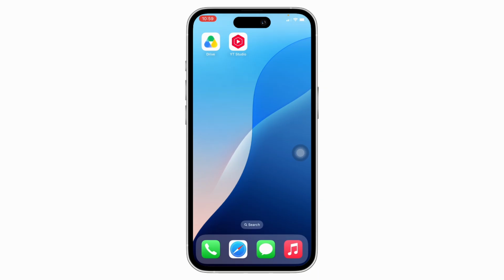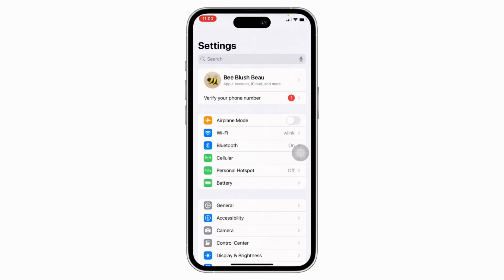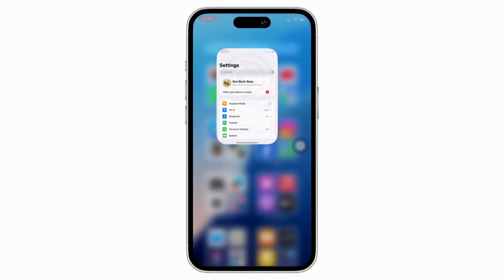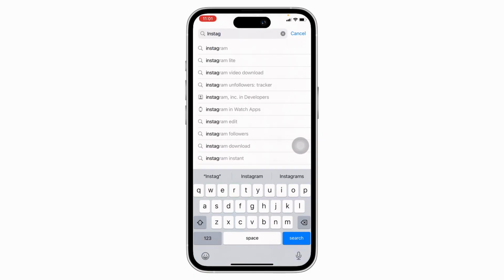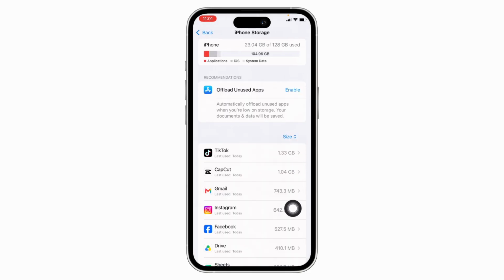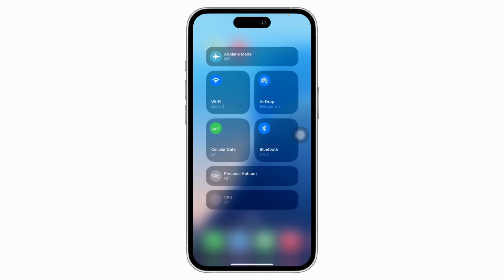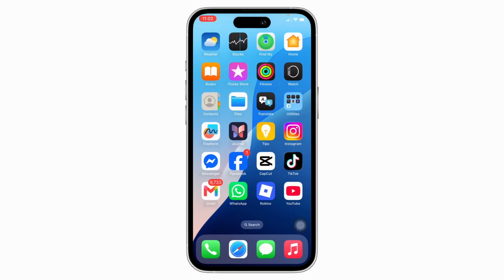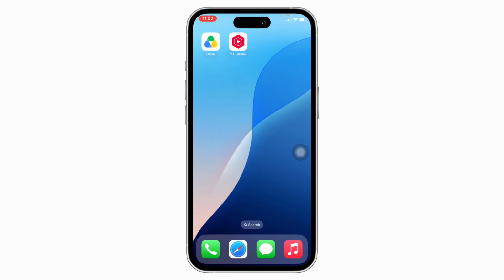Instagram Login Problem Today | Instagram Login Unexpected Error Occurred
Want to fix the Instagram login problem and get back into your account? 📱🔐 This step-by-step 2025 guide will show you how to troubleshoot the "Unexpected Error Occurred" message and other common Instagram login issues quickly and easily.

What You’ll Learn in This Video:
✅ How to fix the "Unexpected Error Occurred" login error on Instagram
✅ Common reasons why Instagram login is not working today
✅ How to clear cache and app data to resolve login issues
✅ Tips to fix network, app, and account-related login problems
✅ What to do if Instagram is experiencing a server outage

Whether you're seeing a login error, unable to sign in, or getting an unexpected error message, this tutorial will help you troubleshoot and regain access to your Instagram account.

📌 Chapters:
⏱ 0:00 - Introduction
⏱ 0:12 - Instagram Login Problem Today | Instagram Login Unexpected Error Occurred | Instagram Login Error